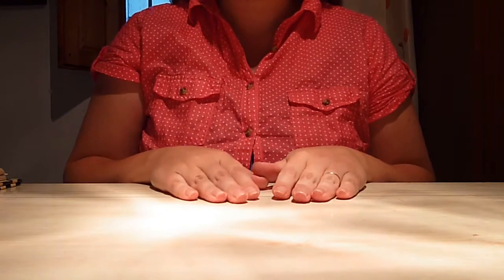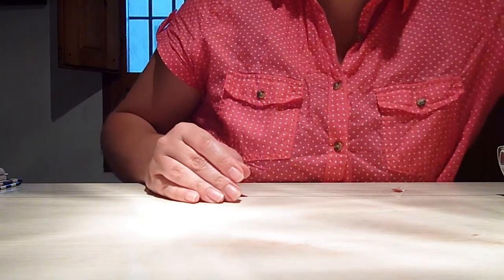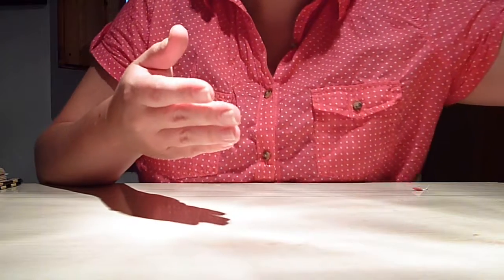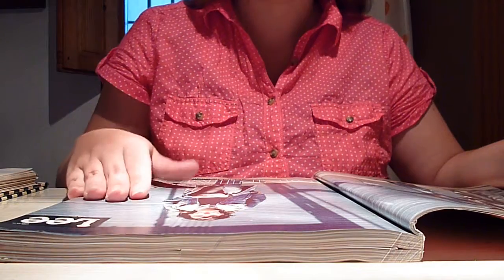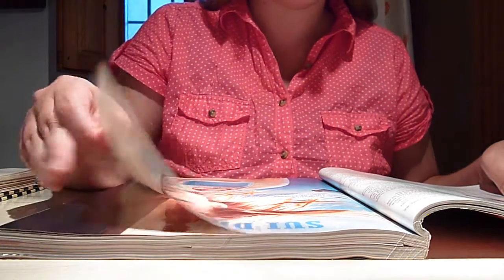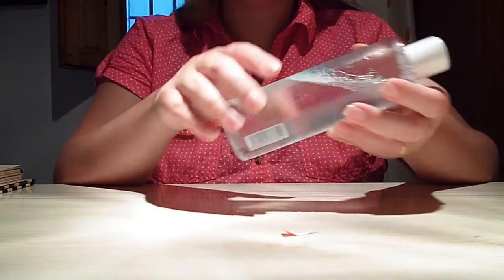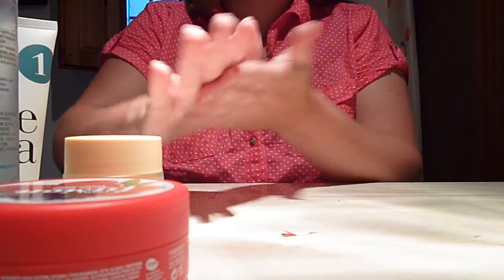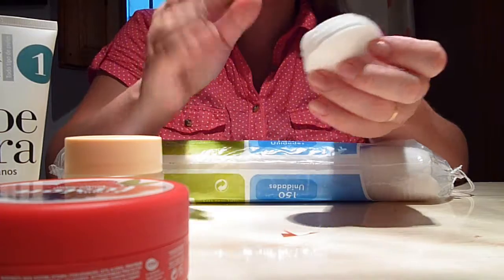ASMR Trigger Assessment Session #2 Role Play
Hi there. Welcome to your second ASMR trigger assessment session. I will be giving you the next series of trigger tests to build your "ASMR trigger profile". This one includes wrapping presents, flipping through a magazine, showing off skin care products, and plenty of writing.

A new session will be uploaded about every other week, in order to try and help you create your own ASMR trigger profile.

Sorry about any background noise. It was rather loud outside that day and I did my best to block out as much noise as possible.